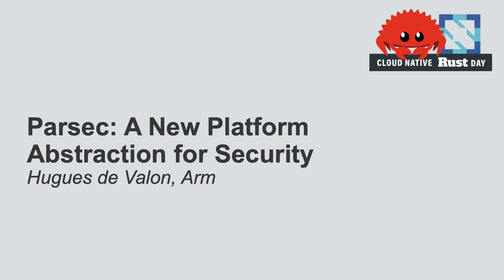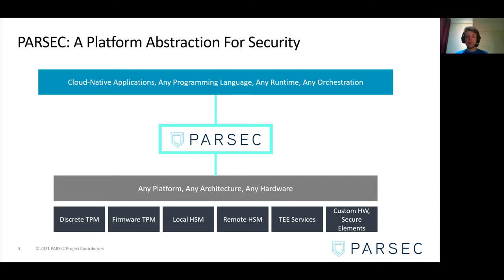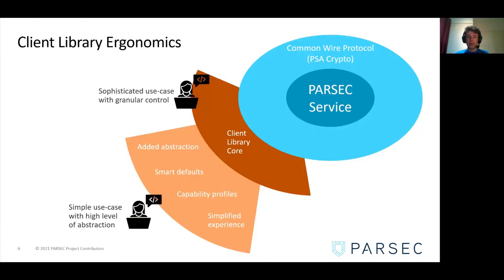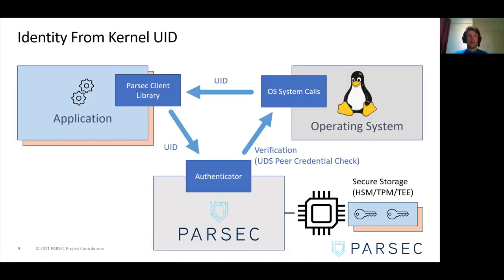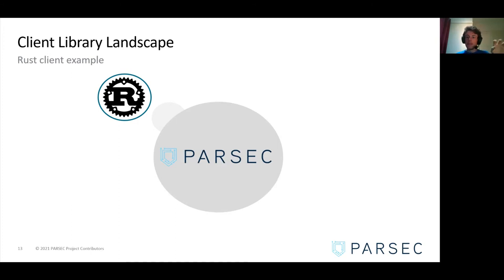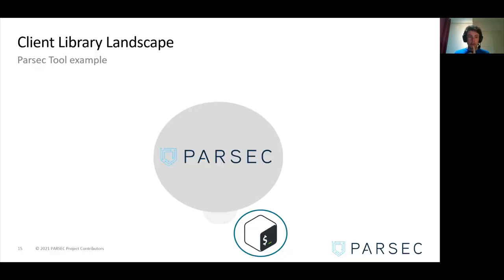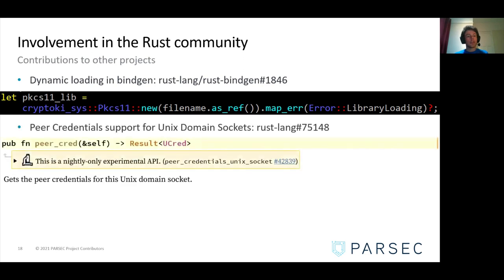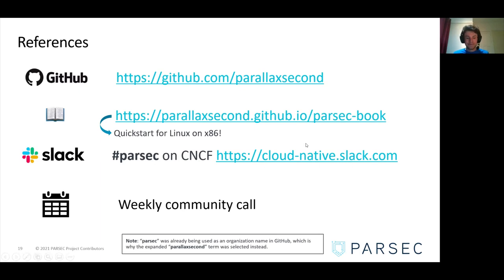Parsec: A New Platform Abstraction for Security - Hugues de Valon, Arm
Parsec is the Platform Abstraction for Security, an open-source initiative that aims to create simple, standardised, ergonomic software interfaces for interacting with hardware-backed security features on any platform in any programming language. Parsec enables key management and cryptographic services to be consumed on rich, multi-tenant platforms to protect Cloud Native deployments in a way that is agnostic with respect to the underlying hardware. This talk will give an overview of the Parsec project as well as its involvement in the Rust community making it easier to interface with HSMs, TPMs and PSA Crypto!